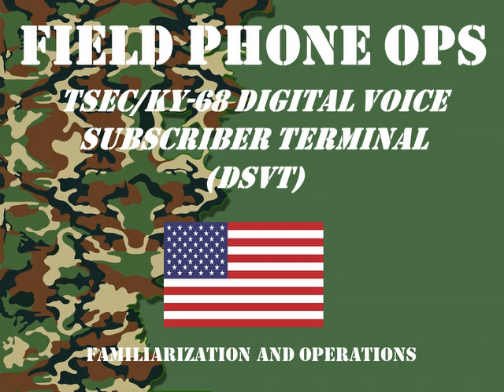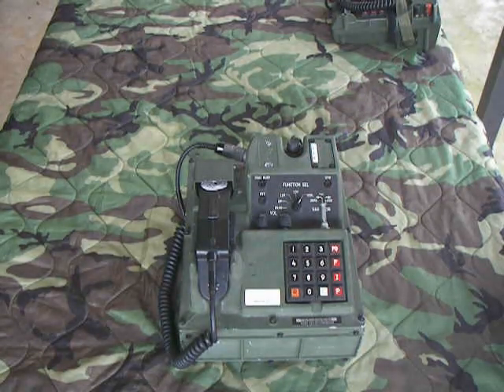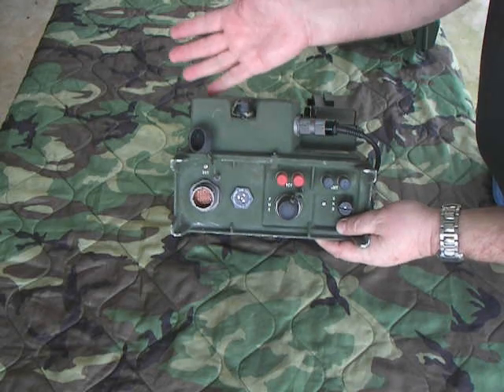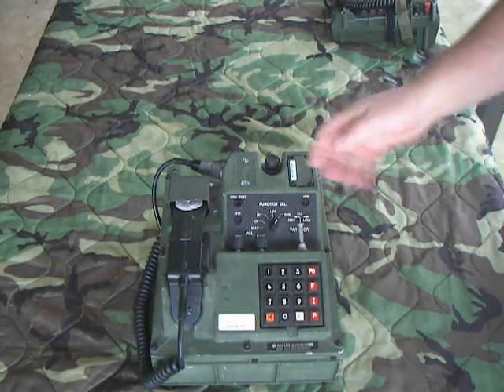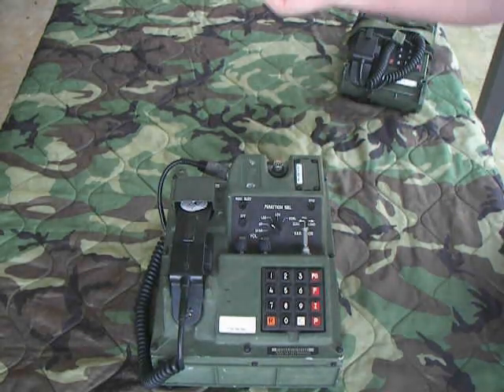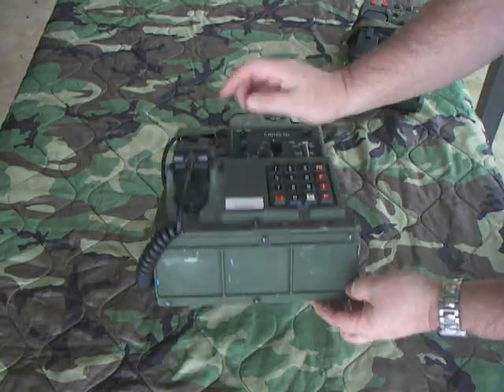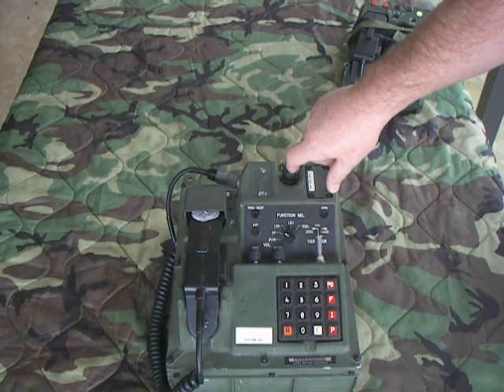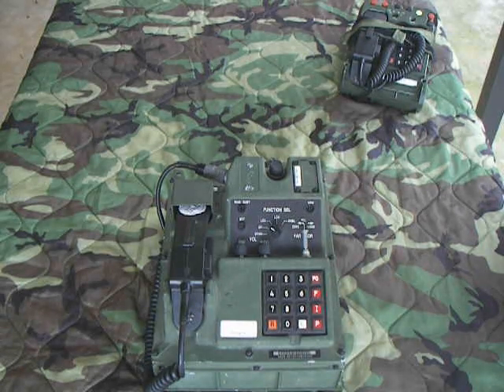FIELD PHONE OPS: TSEC/KY-68 DIGITAL SUBSCRIBER VOICE TERMINAL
KY-68 DSVT Familiarization and Operation